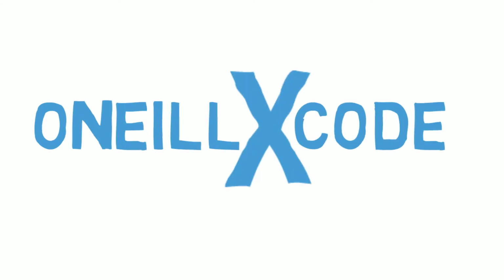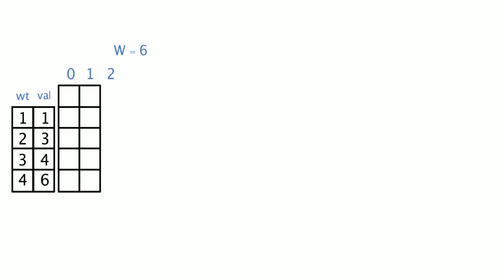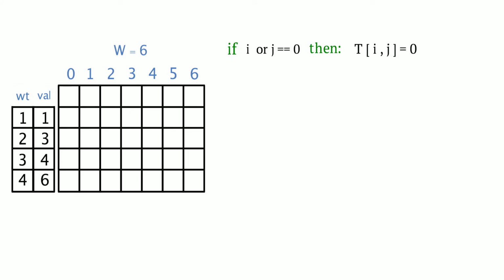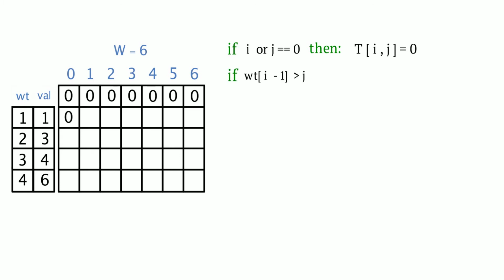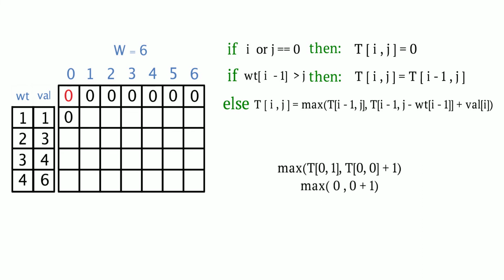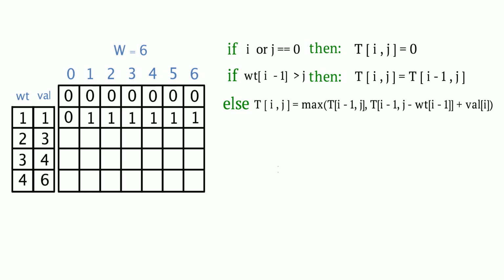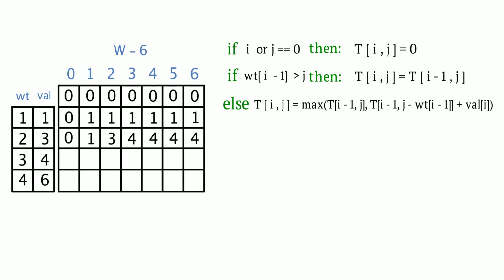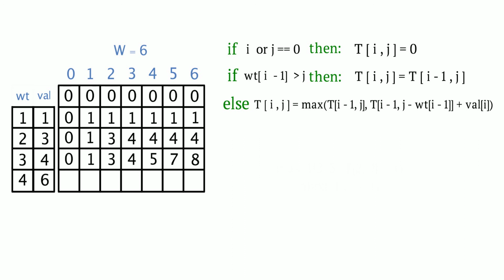0/1 Knapsack problem (Dynamic Programming)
Given weights and values of N items, put these items in a knapsack of max capacity W to get the maximum total value in the knapsack. You can not split items.

Visual walk through of the 0/1 knapsack problem that shows how to solve using dynamic programming.

ONeill Code's purpose is to provide in-depth tutorials on a wide range of programming material. It can focus on interview questions or simple algorithms depending on the user requests. If you have any video requests please let me!